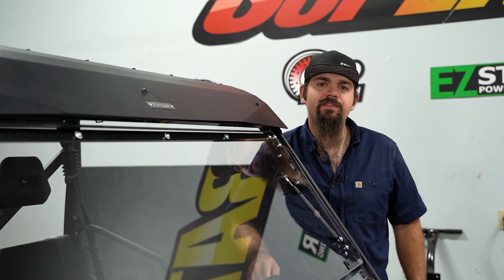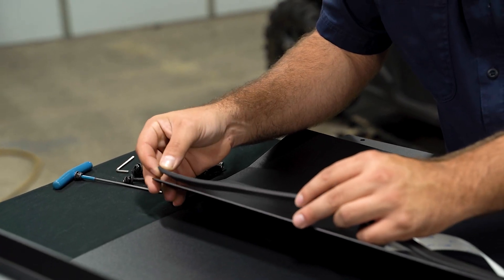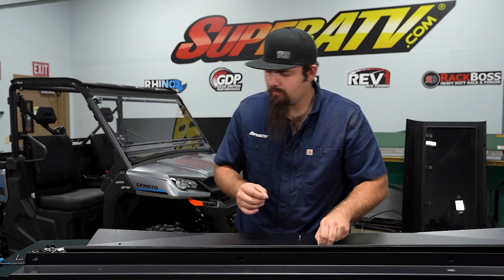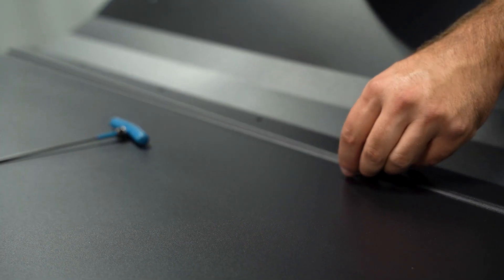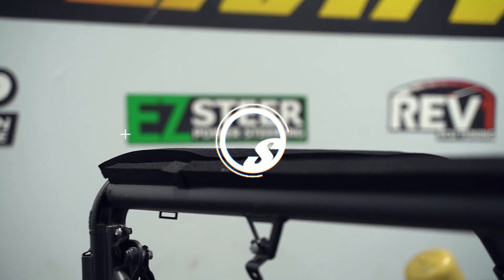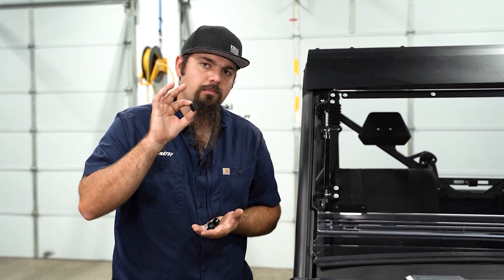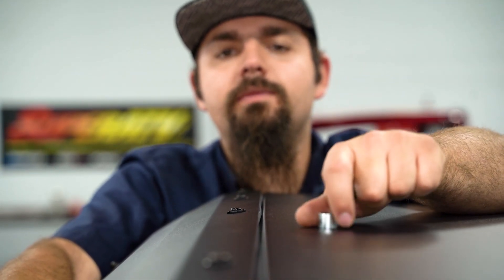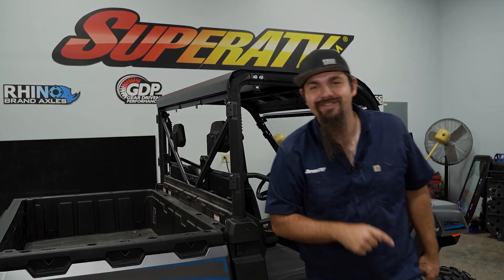How to Install SuperATV's Aluminum Roof for the CFMoto UForce 1000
Installing a UTV roof seems simple right? That's true but a little help never hurt anyone.  That's why Braden is here to walk you through it, step by step. You will be riding in style in no time.

Our team has developed a robust aluminum roof made to flawlessly fit your vehicle. With a precision design, steel clamps, a water-tight rubber seal, and a sturdy gasket, we ensure a secure fit that guarantees a smooth, quiet ride. Constructed from resilient 0.079" aluminum, this roof exhibits remarkable strength and durability. Even the biggest impacts will struggle to dent this extremely durable roof.

0:09 - Intro
0:34 - Preparing the Roof for Installation
1:22 - Assembling the Mounting Hardware
2:57 - Installing Foam to the Cage
3:16 - Preparing for Roof Installation
4:03 - Installing Front Hardware
5:14 - Installing Rear Hardware
5:58 - Outro

Ready to get your UForce Roof? Visit superatv.com today...